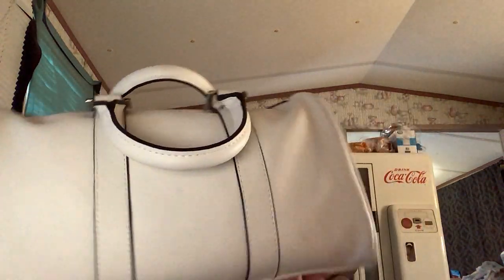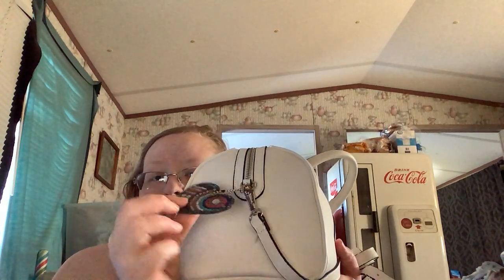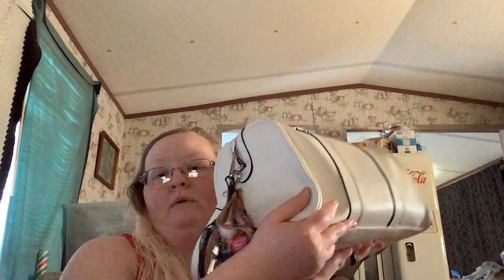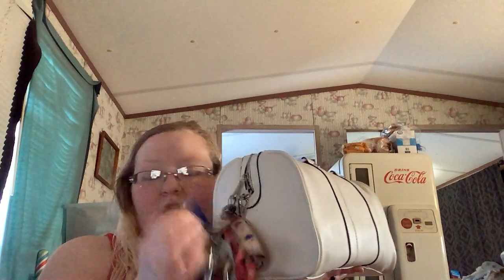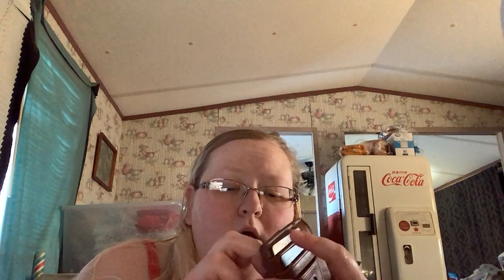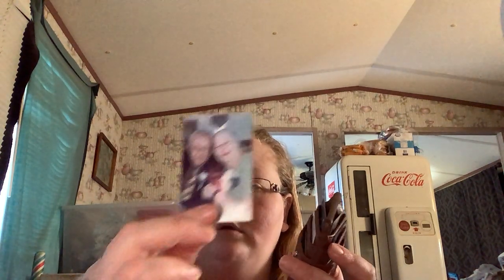2022 what’s in my purse